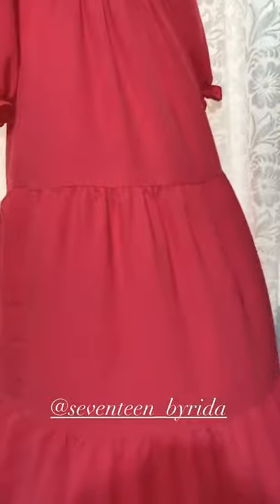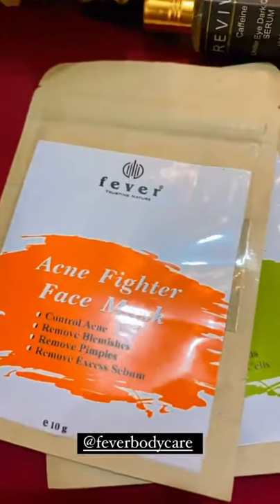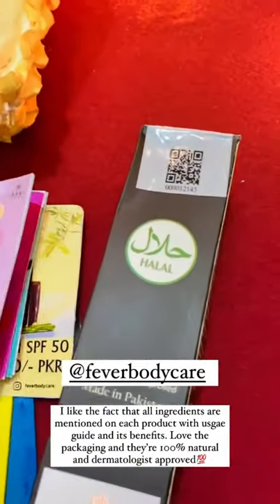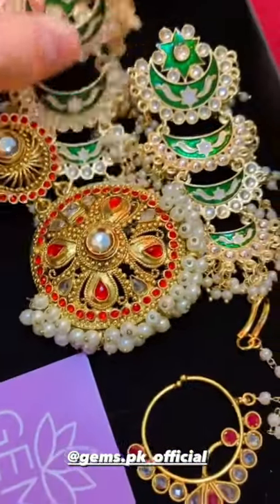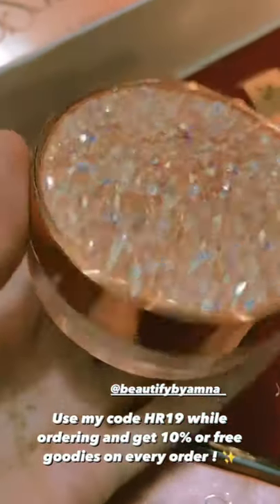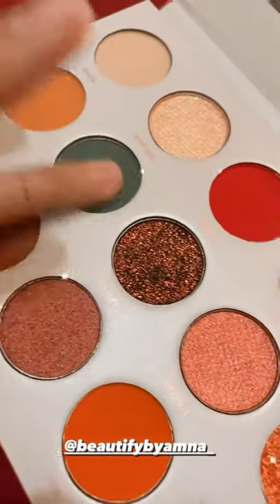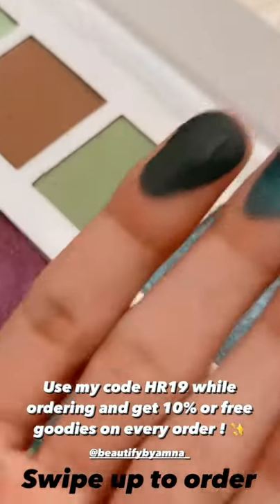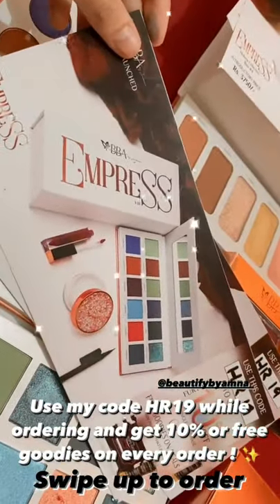Hunaina rasool | aj mama ka PRP Sectionn hy or thori se unboxing